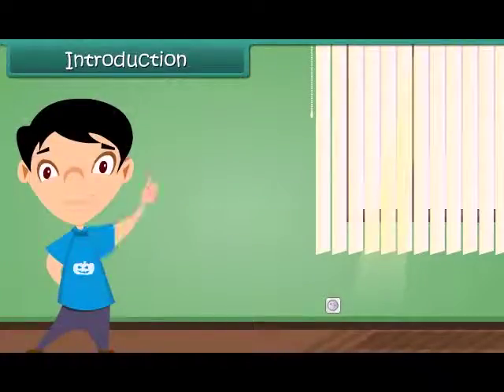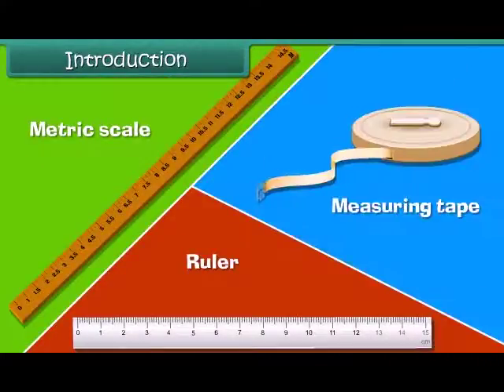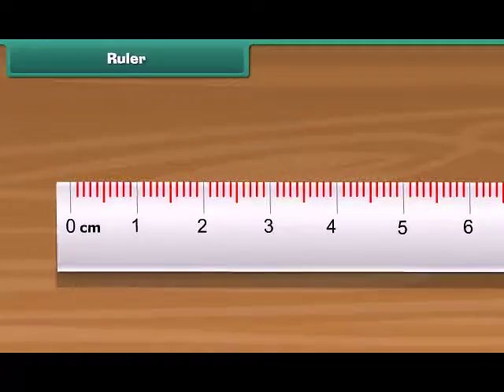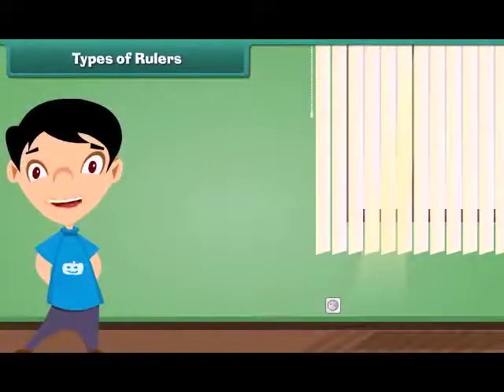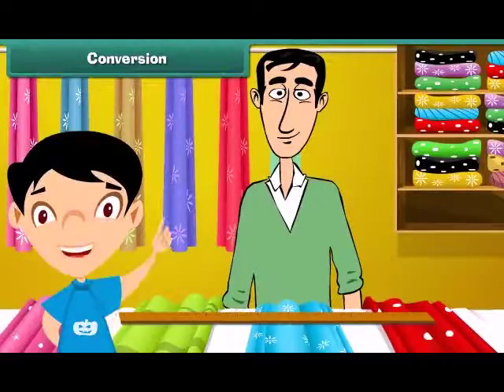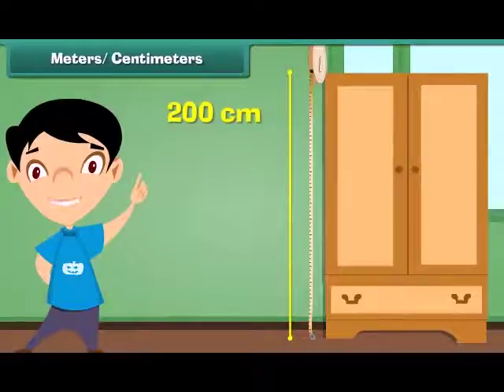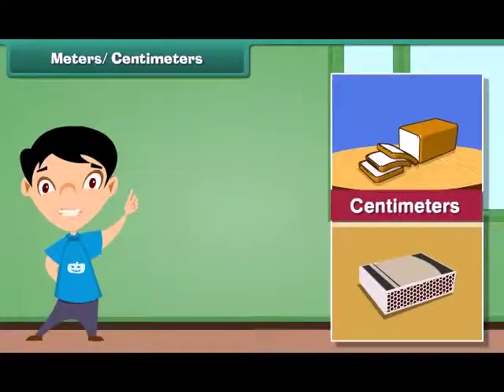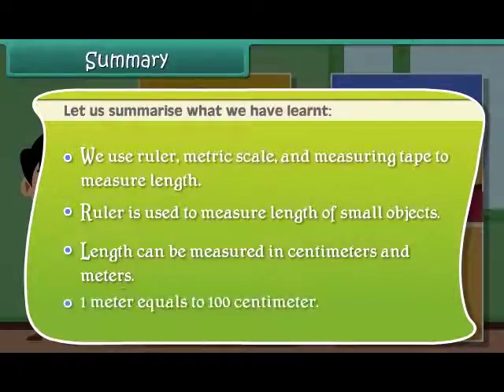Measurement of Length